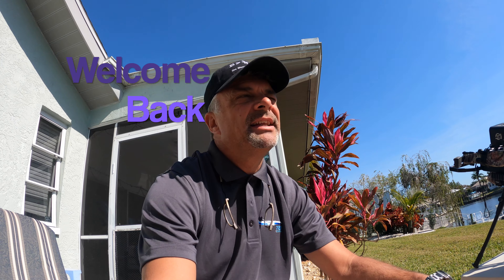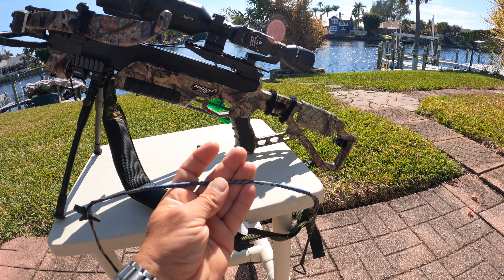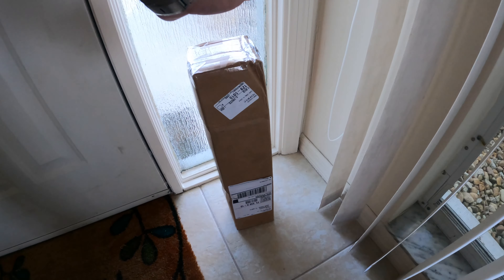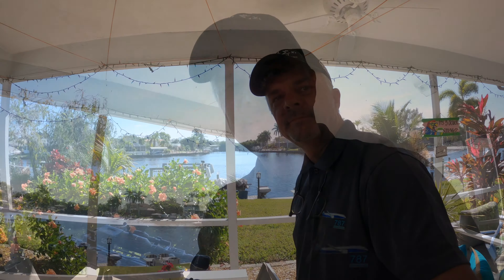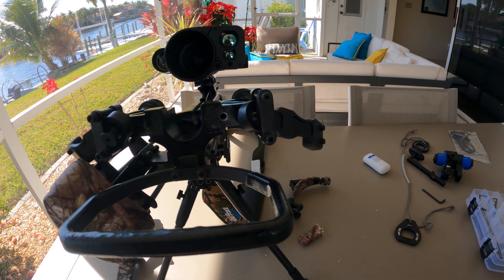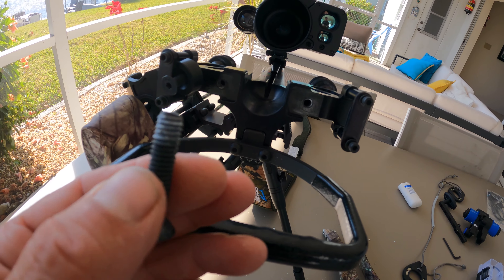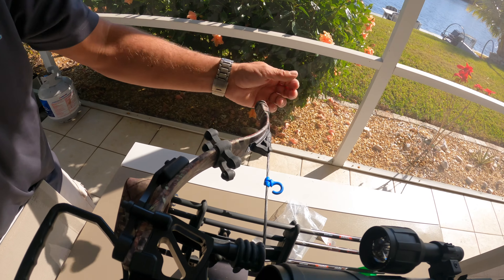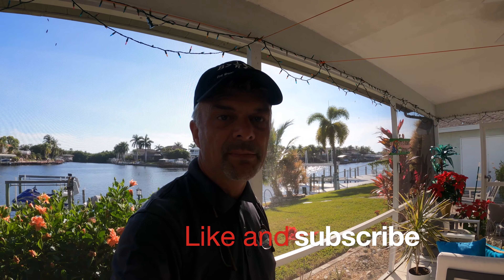how to Change Limbs and string on Excalibur Crossbow Micro 360TD after limb failure 4K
How to change limbs and string on an Excalibur Micro 360 TD after limb failure.

Excalibur warranty service is excellent.